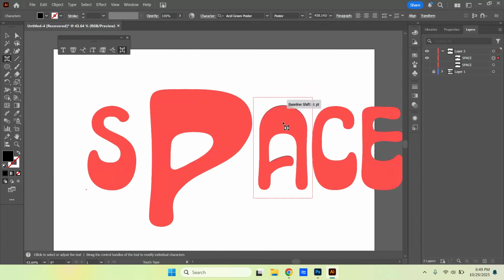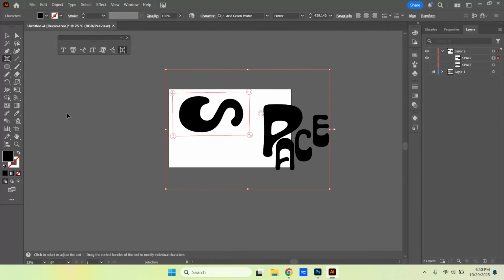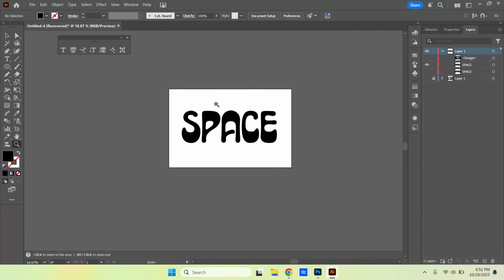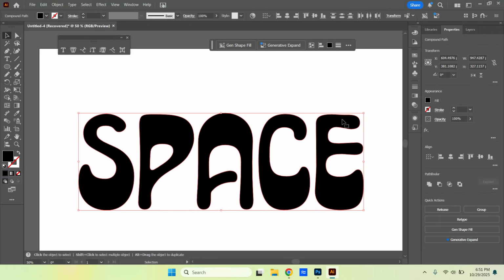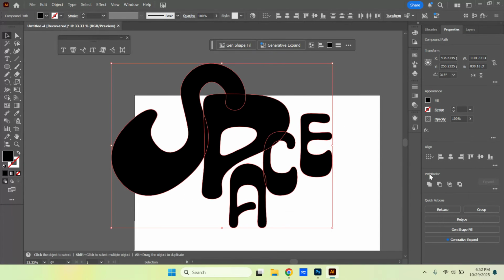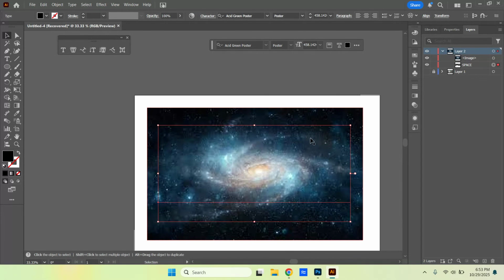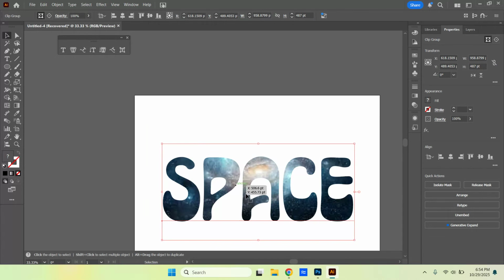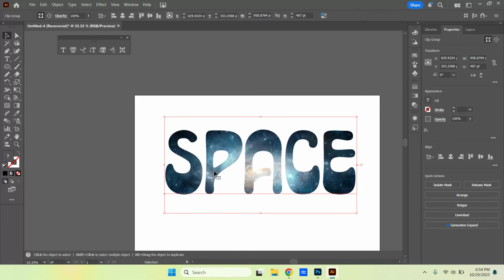Type Tool Part2 25/26